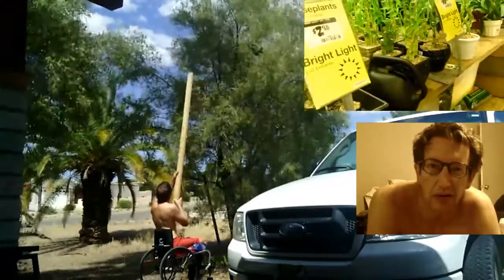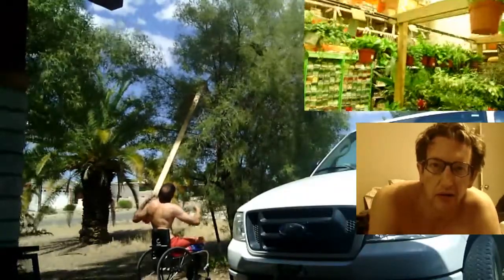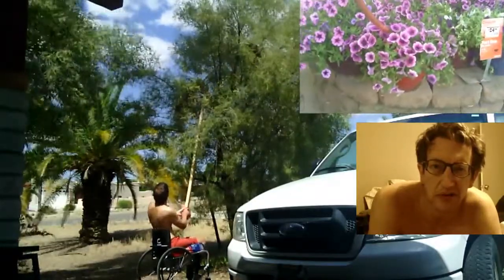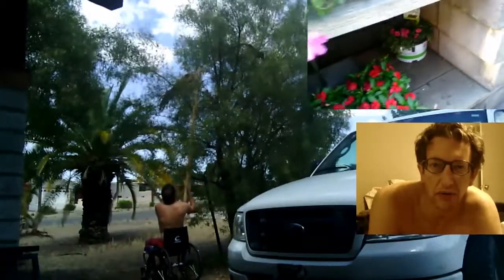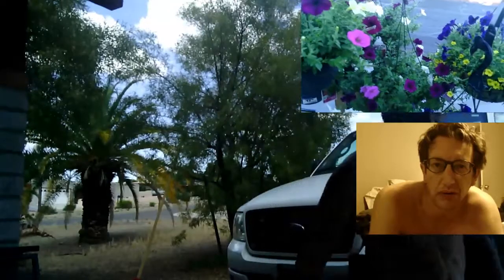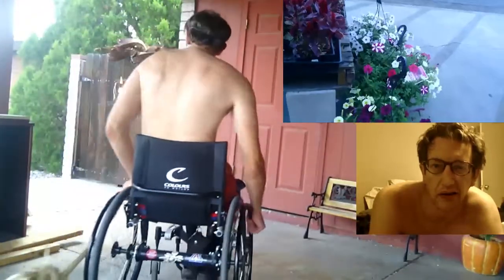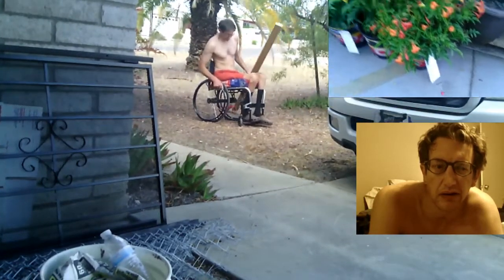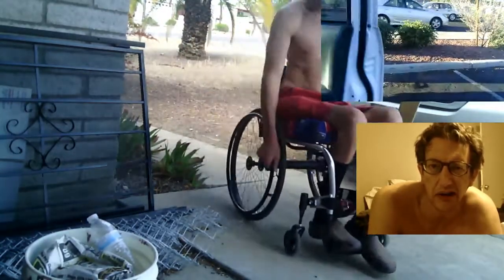Wheelchair style - Removing Palm Frond From Tall Tree & Mother's Day Flowers - L1 injury 5-10-15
Happy Mothers Day .. hopefull You will enjoy looking at the many different types of Pretty Flowers. So many Beautiful colors & these wonderful plants give off the oxygen that we can breathe .. if that is not symbiosis i don't know what is.
I'm paraplegic(20+ years in a wheelchair). Thank You for checking out my Video & i will NEVER ask You for Donations or Money in order to Help me out in any way. That is just not my style. i try to update my Websites every once in a while. Many of the things i do are either done wrong or incorrectly. Doing things the incorrect way is probably what made me paraplegic in the first place. Even though they are probably not correct, i hope my video gives you an idea you might possibly be able to do safely & correctly yourself. Follow these videos at your own risk :)